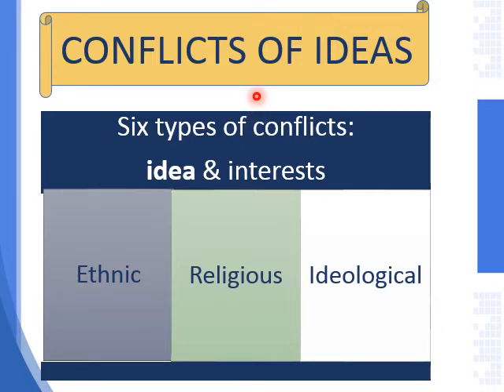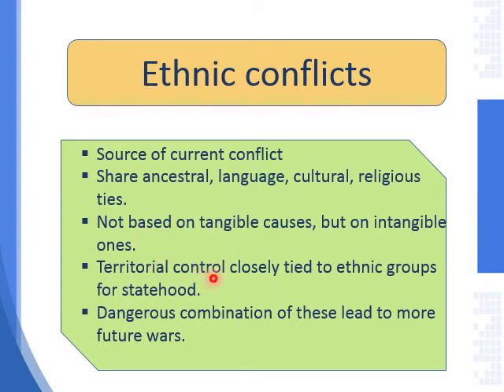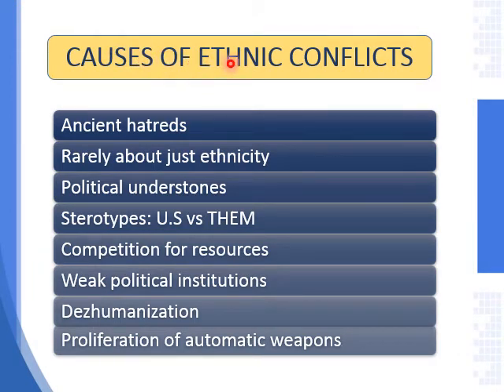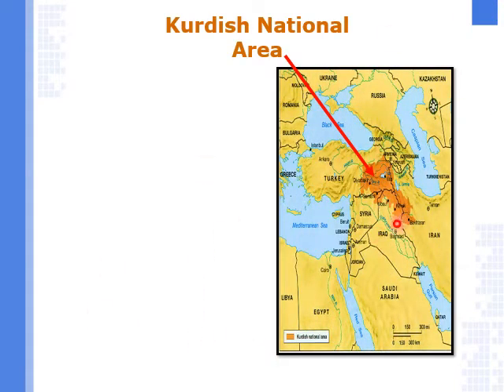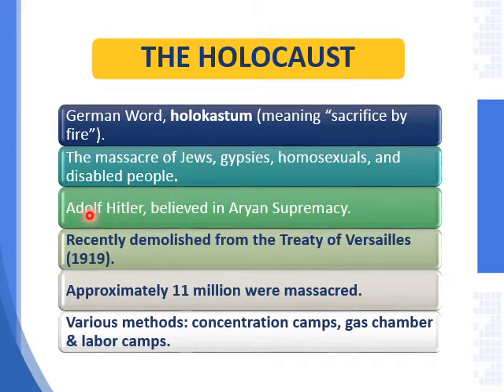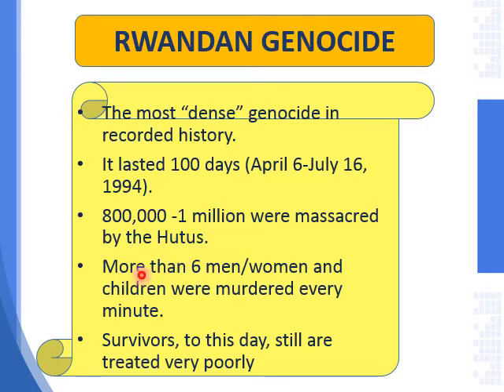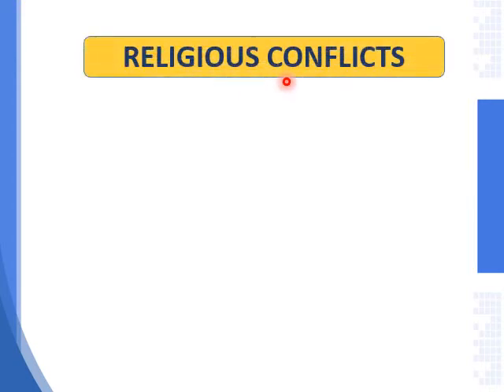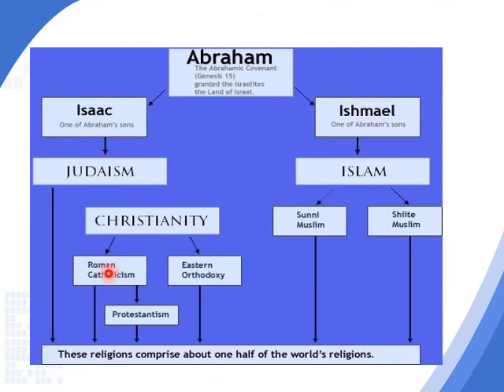TAREA 4 video 1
Conflicts of Idea